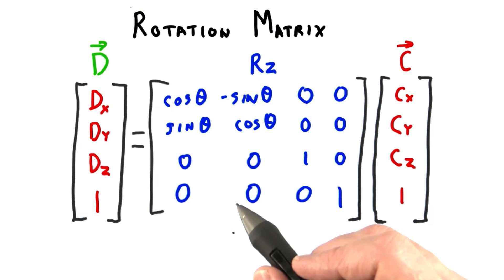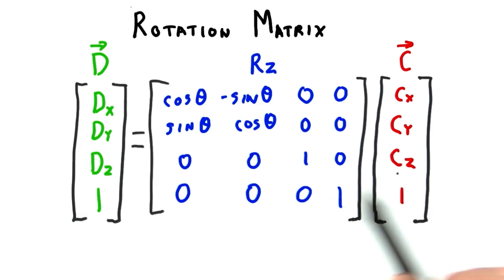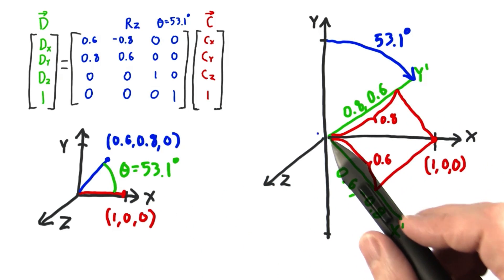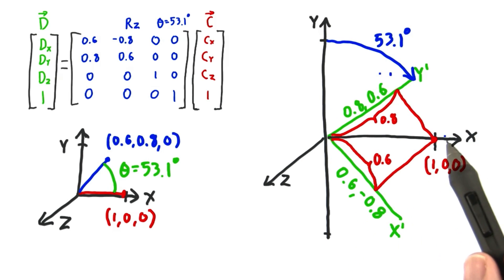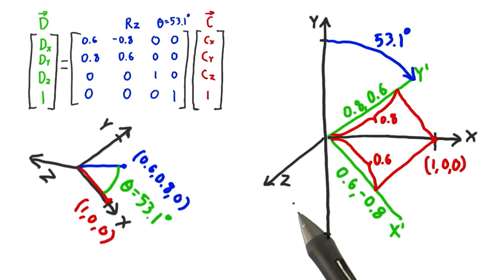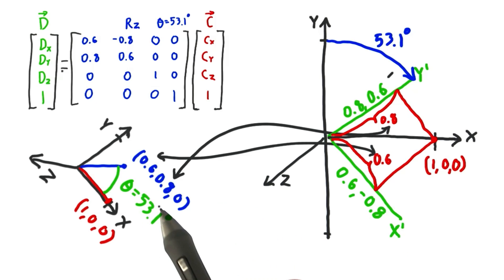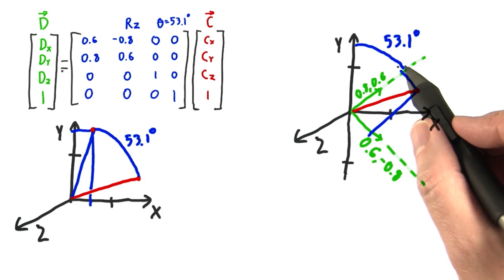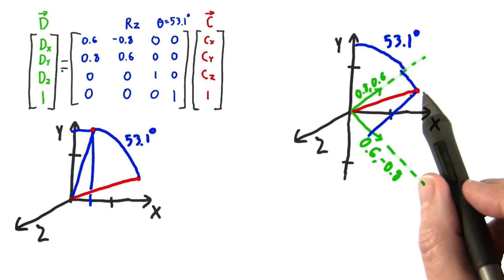Rotation Matrix - Interactive 3D Graphics